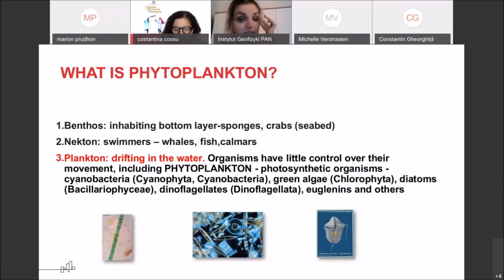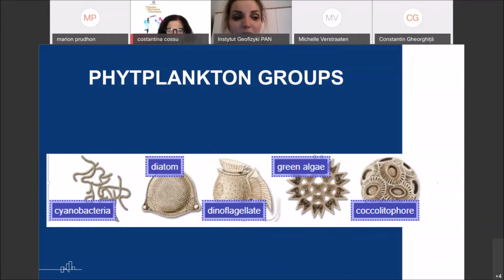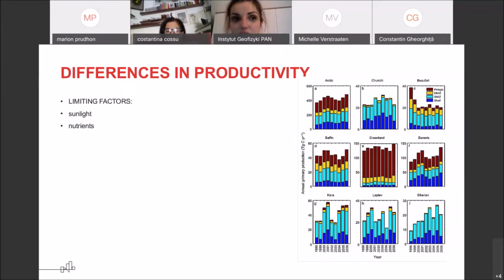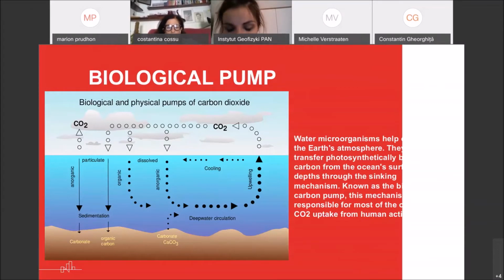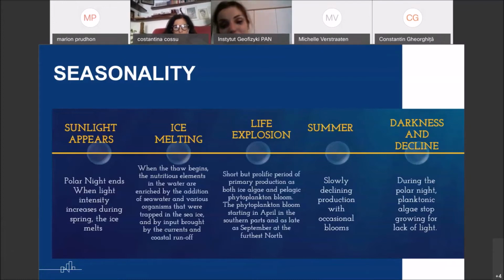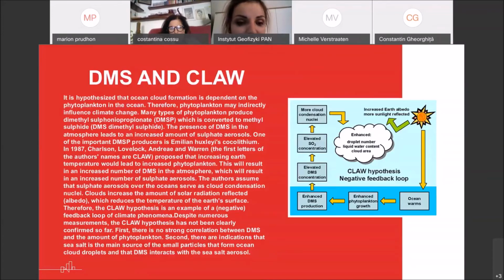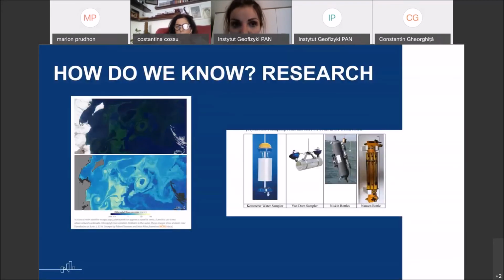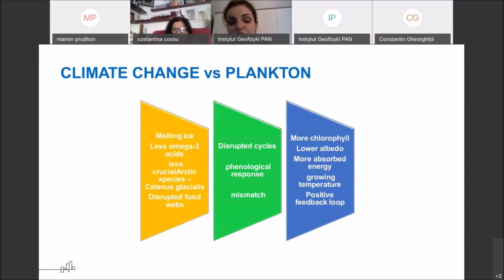Phytoplankton in the Arctic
Phytoplankton is the base of several aquatic food webs.

It’s a group of microorganisms consisting of about 5,000 known species. Most of them are buoyant and float near the surface of the water. The major types of phytoplankton are diatoms, golden-brown algae, blue-green algae, green algae and dinoflagellates. They reside in the euphotic zone of the ocean, which ranges 200 to 300 meters below the surface. These microorganisms are abundant in the ocean, but their presence went unnoticed for a long time. After improvements in technology, however, they were finally made visible in the 1970s.